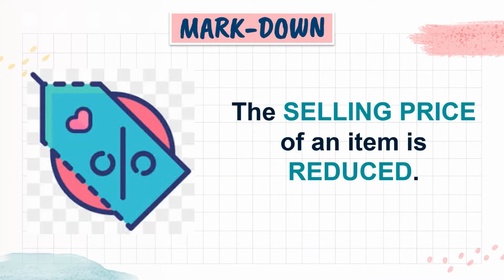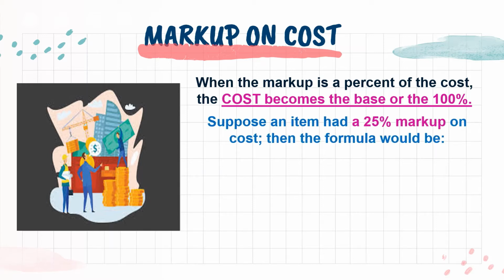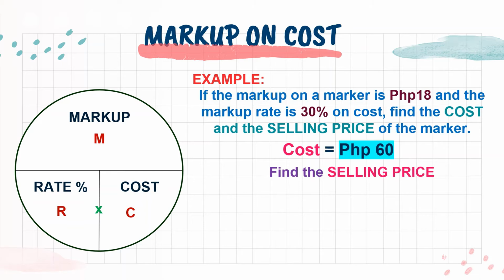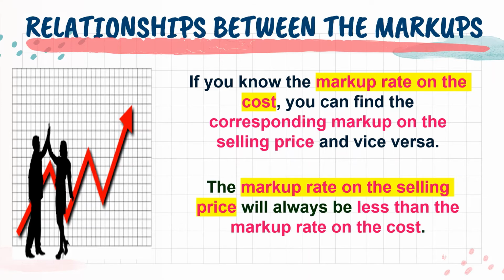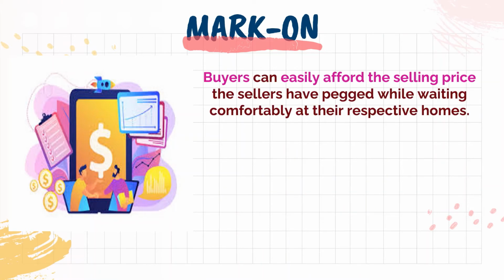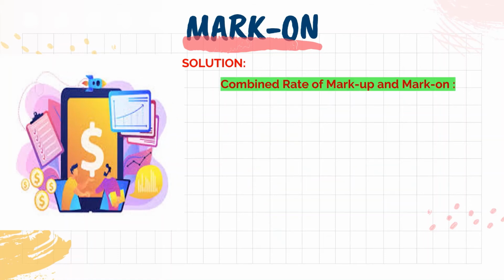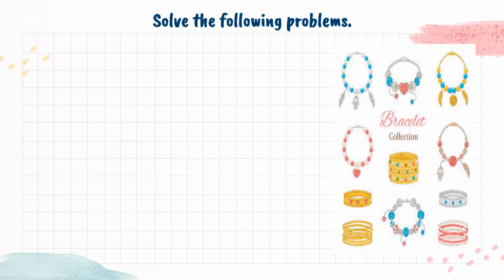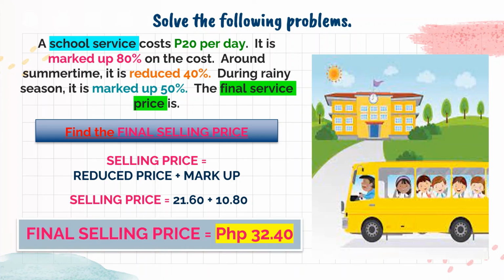BUYING AND SELLING MARKUP, MARK ON & MARKDOWN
In this video, I will discuss the ff

Markup
Mark up Rate on Cost
Markup Rate on Selling Price
Mark on
MArk Down
Cost Price
Selling Price